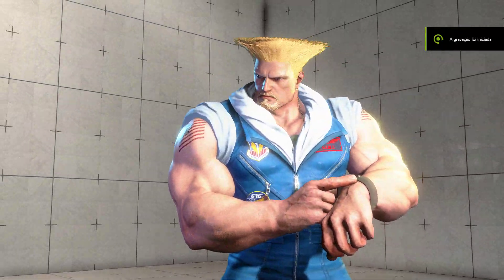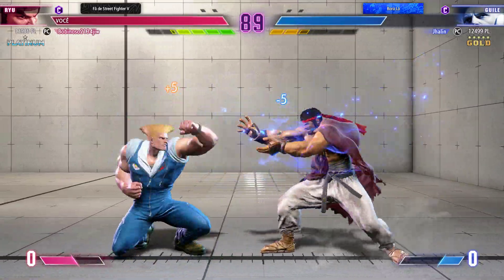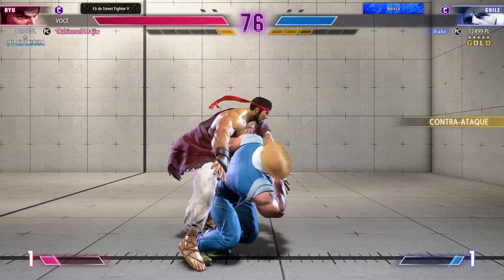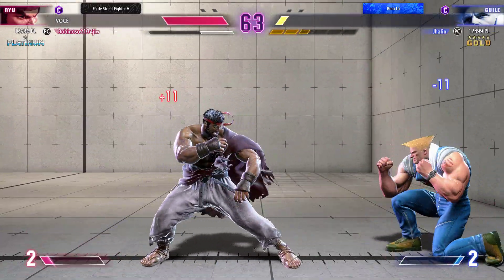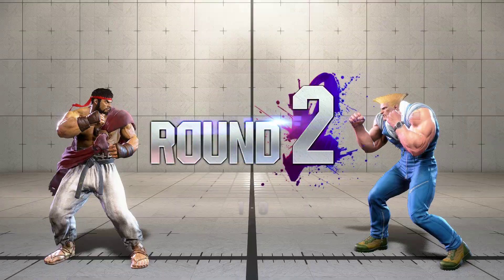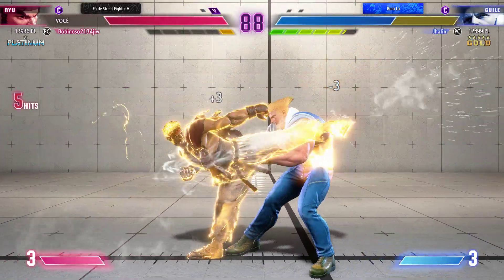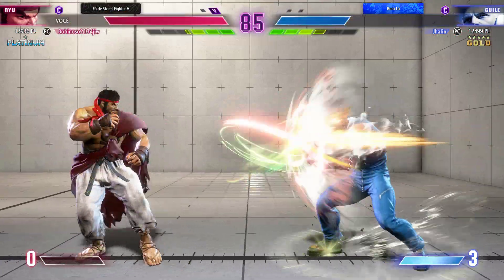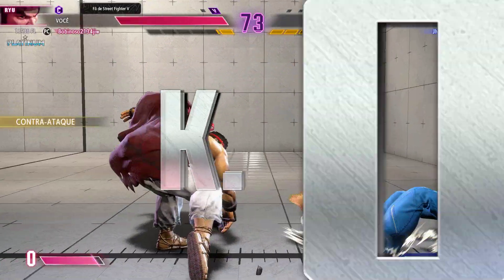LANDING BIG COMBOS ON REAL MATCH - SF6